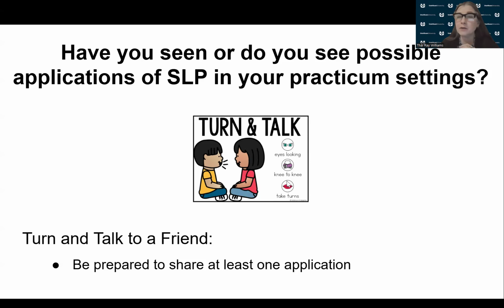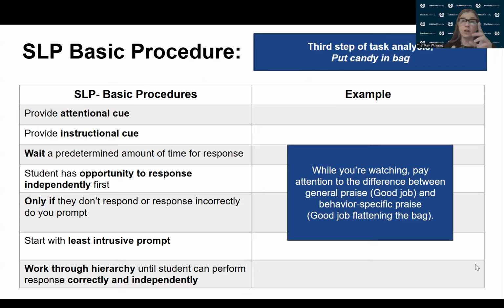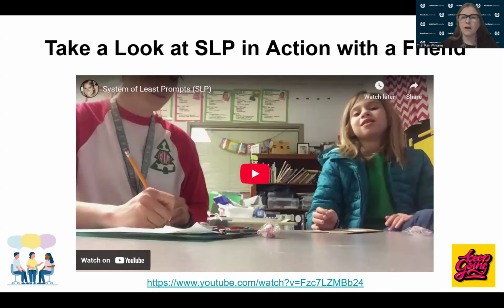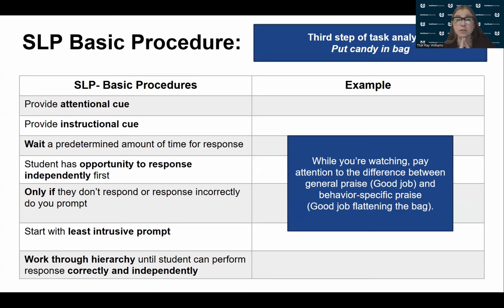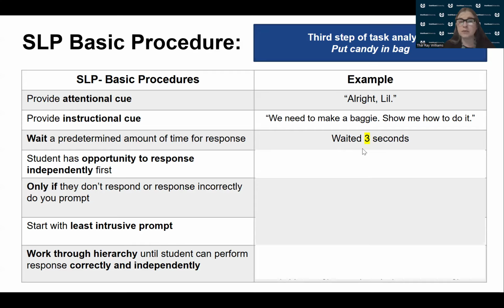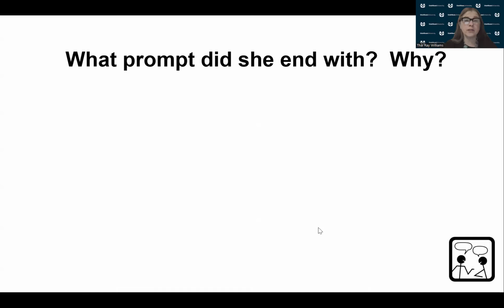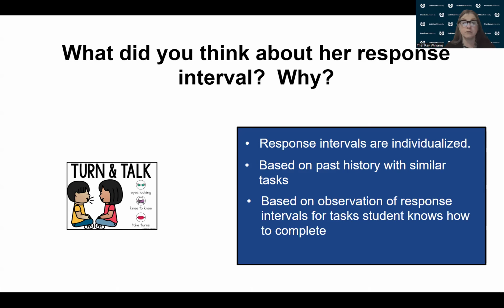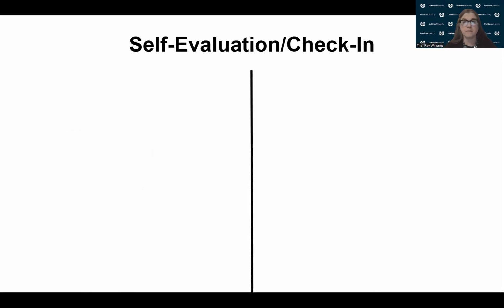OLD VERSION- SPED 5520/5512- Week 2- Part 2: System of Least Prompts- SLP in Action